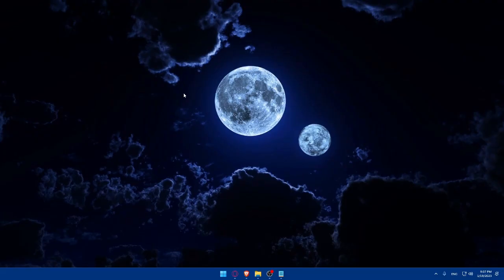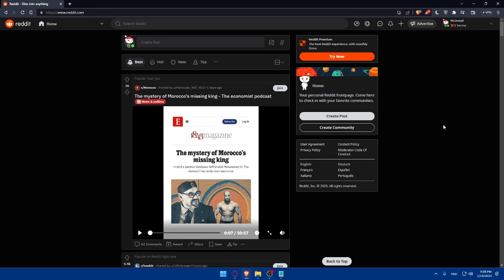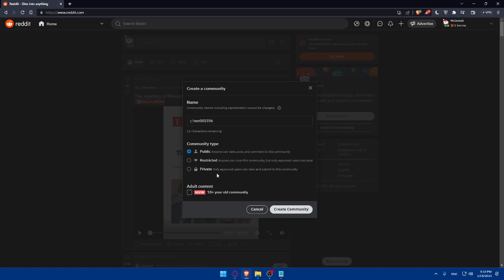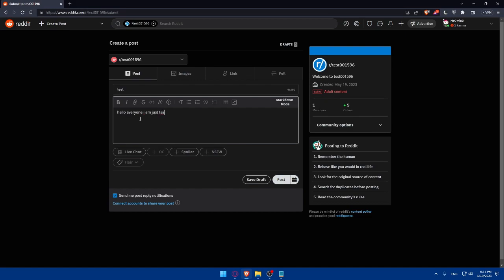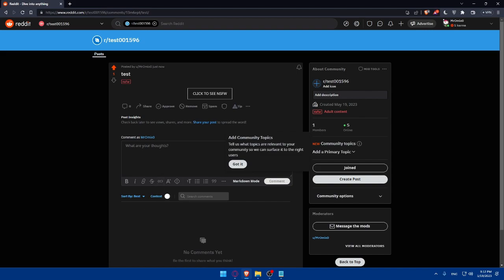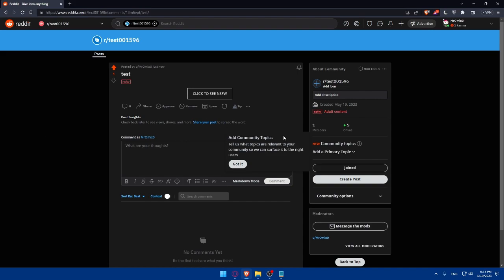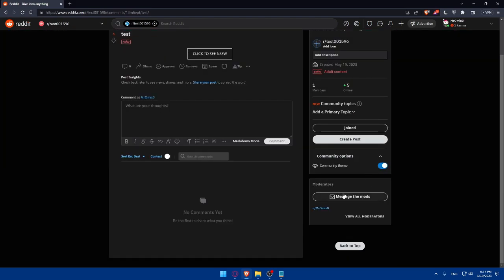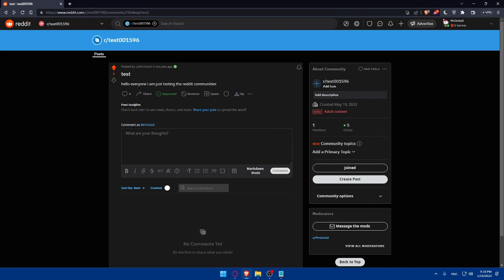How To Create Reddit Community 2025! (Subreddit Full Tutorial)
Today I show reddit community tutorial,reddit tutorial,how to use reddit,reddit,create subreddit,how to create subreddit mobile,how to create subreddit,how to create a subreddit,subreddit